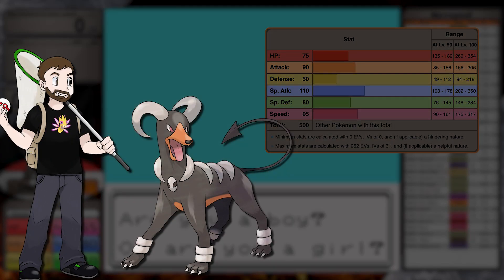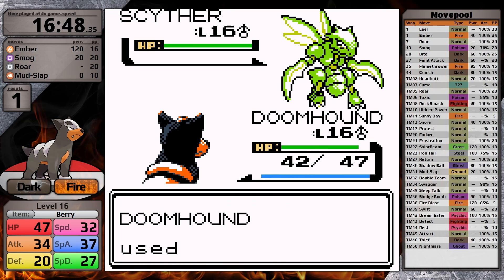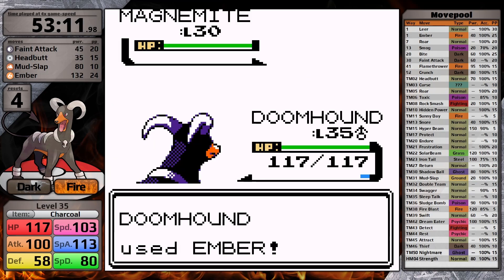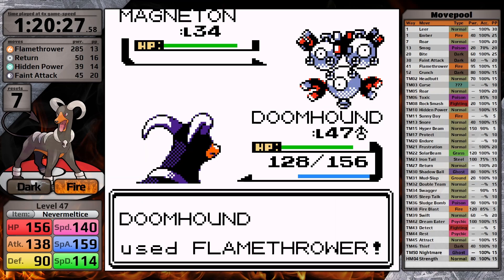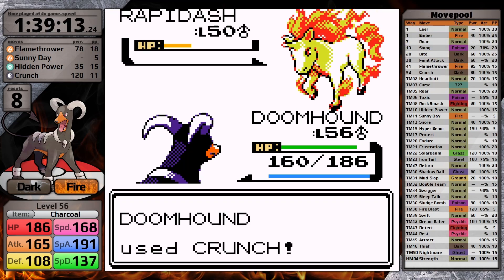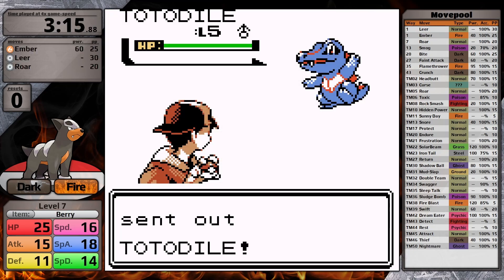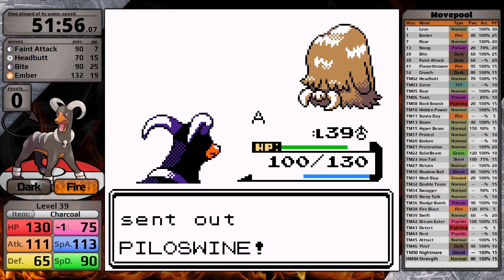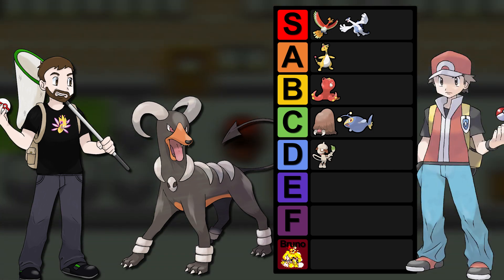Houndoom Solo - Pokemon Crystal - The best gen2 dark-type?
Playthrough Rules:
    1. Only my starter in battle
    2. No items in battle (except held items)*
    3. No glitches or exploits
    4. No Double-Team TM before level 100

Other rules:
    -- *Pokeballs are allowed in battle
    -- My Pokemon has near perfect DVs
    -- I manipulate my Pokemon's DVs to choose the typing of Hiddenpower
    -- The bike is allowed

    *Double-Team:
        -- Almost every Pokemon can learn Double-Team through TM
        -- The TM can be purchased in Celadon

Crystal Version changes from Gold/Silver:
    -- The Rival in Burned Tower is mandatory - he must be completed before Morty
    -- In the overworld, many trainers are repositioned

Terms:
-- STAB
    -- Same-Type-Attack-Bonus - a 1.5x damage multiplier
-- Stat Experience

        -- All Trainer Pokemon have EVs of 0 (stat experience)
    -- Gen 2 Crits occur 6.25% of the time